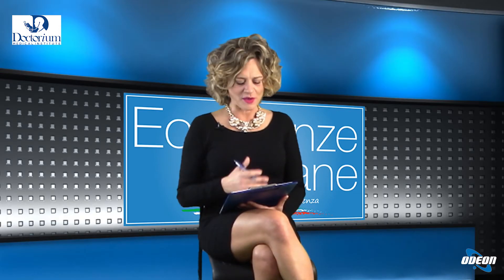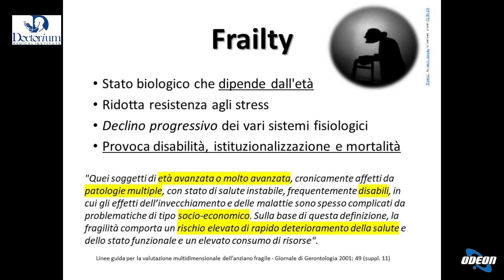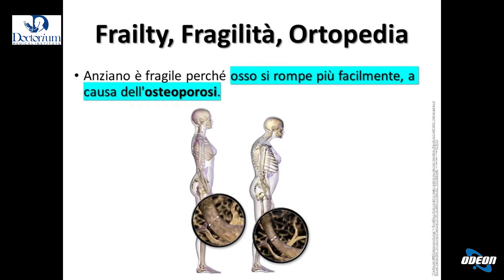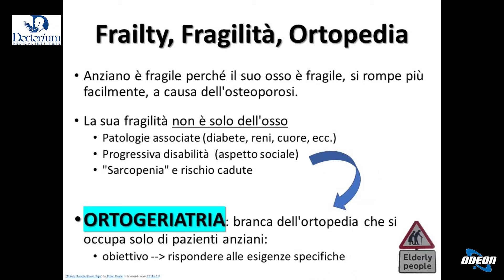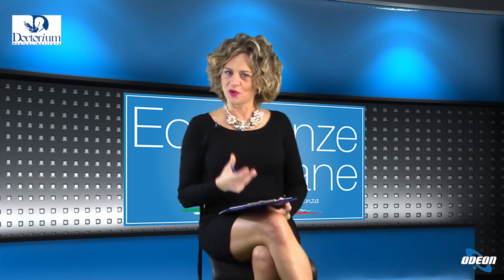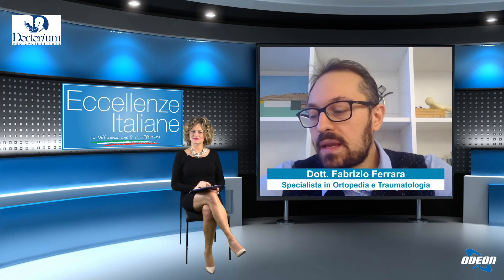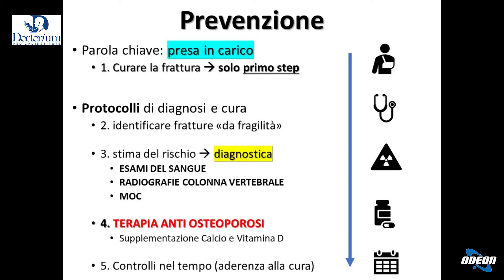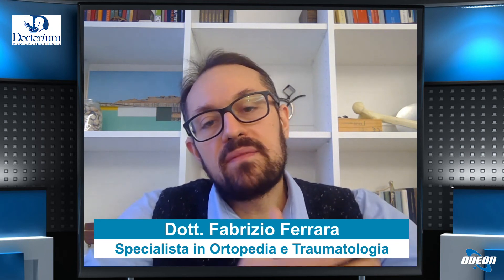PA783 Ferrara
Il Dott. Fabrizio Ferrara, Specialista in Ortopedia e Traumatologia, in collegamento da Milano, ci parla di Ortopedia nel Paziente Anziano, caratteristiche dei problemi dei pazienti anziani, ortogeriatria, fratture da fragilità, osteoporosi ed altre patologie, importanza di un equipe multidisciplinare, prevenzione, protocolli, terapia e controlli periodici.
O al numero telefonico 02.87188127
Sito web: fabrizioferrara.it